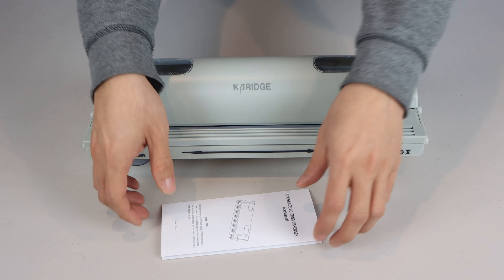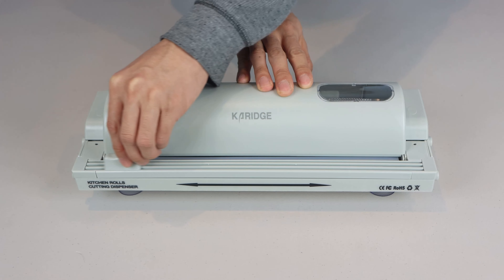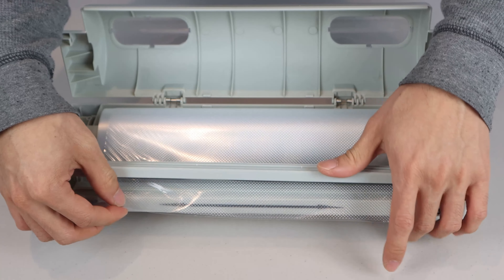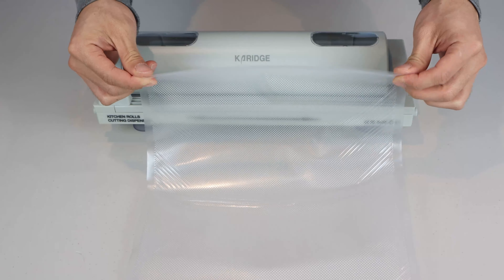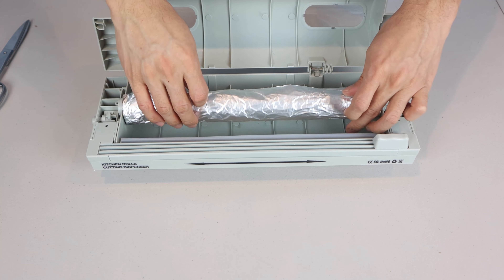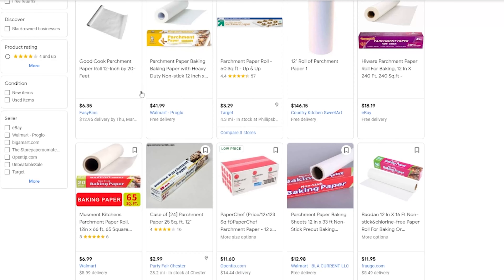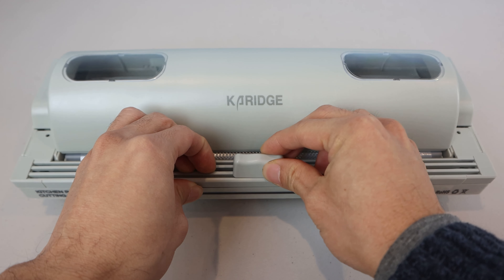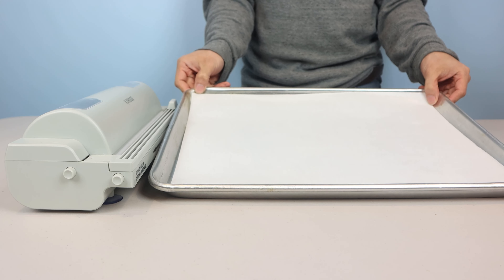Karidge Kitchen Rolls Cutting Dispenser Review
Simple to use and change rolls. Sharp, clean, straight cuts with multiple materials.

You’ll receive the kitchen roll cutter and a brief illustrated user manual. The tool measures 15” wide, 5” deep, and 4” tall. On both sides are two push-to-release buttons, and on top you have two clear windows so you can see inside and see how much of the roll is remaining. On the bottom of the unit are four removable suction cup feet to help stabilize and keep the unit steady during use. Finally, at the front of the unit is the sliding cutting blade which slides in a track and cuts in both directions.

To get started, press the release buttons on both sides for the upper chamber and lift open the top. This unit comes pre-loaded with an 11” wide by 20 ft vacuum sealer bag roll. The roll suspended by a plastic tube roller which sits in the machine like so. When installing a new roll, it doesn’t matter if the product unrolls from the top or bottom. Here, my edge unrolls from the top. Next, press the two release buttons for the blade guide in the front and it should pop up. Then feed the edge of your roll under the guide and snap it back down into place before closing the top cover. When you’re ready to make a new bag, press the buttons to lift the guide in the front. Then simply pull out the length of material you need, snap down the guide, and slide the blade from one end to the other while pressing down firmly. This will create a perfectly straight cut with no jagged edges which makes creating custom length vacuum seal bags quick and easy.

This machine can cut other rolls too like plastic wrap and aluminum foil. In the US, many of our kitchen roll products have a standard 12 inch width, and you may find that the cardboard roll they come on is slightly too large for this machine or have a tight fit that doesn’t allow the roll to spin freely. However, you can still use these if you trim down the cardboard insert with a pair of sharp scissors. Just make sure the roll spins freely on the plastic tube once installed. Then feed the material through the guide as shown previously, release the guide and pull out the length that you need, and slide the cutting blade across. The blade cuts in both directions too, so it doesn’t matter if you move from right-to-left, or left-to-right. While parchment paper roll in US grocery stores are typically sold in a 15 inch width, you can find other sizes online, just make sure that you confirm it is no wider than 12 inches if you plan on using the roll in the cutter. Also, keep in mind that the maximum roll diameter this cutter can accommodate is 3.5 inches.

One final thing to note is that the cutting blade is removable. By gently spreading the two rails in the middle of the guide, you can pop the blade out, but be careful because it’s very sharp. You can see that there are two cutting faces, one on either side, and this allows you to clean the blades, sharpen, or replace them. To re-install the cutting blade, gently separate the tracks in the middle of the guide, and insert the blades and it will return to normal operation.

Overall, this cutter dispenser makes cutting different kitchen rolls of any type to the exact size you need quick and easy. There are no jagged edges, no saw blades you can slice your fingers on, and it’s easy to change the rolls and cut a variety of products with just one device.